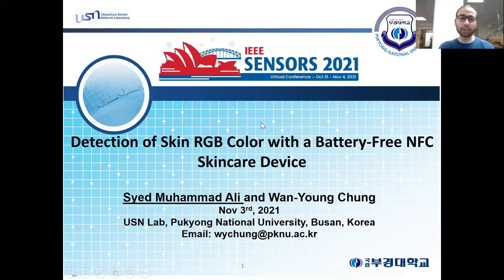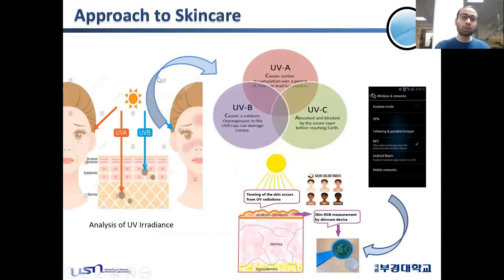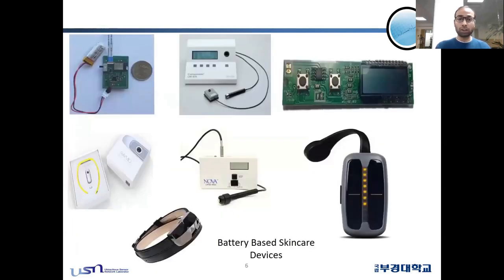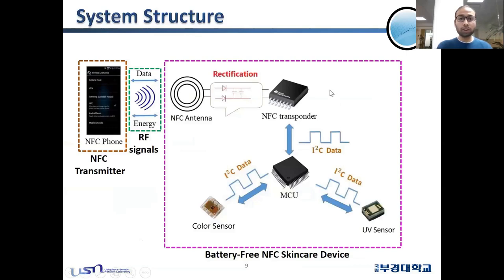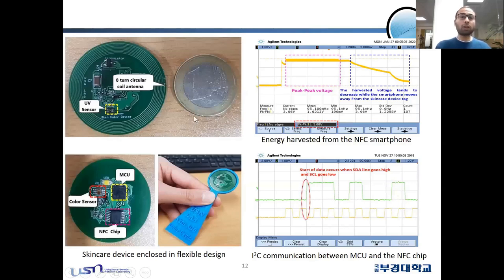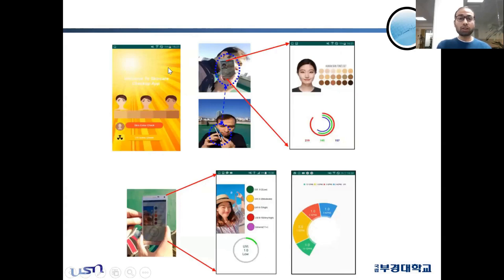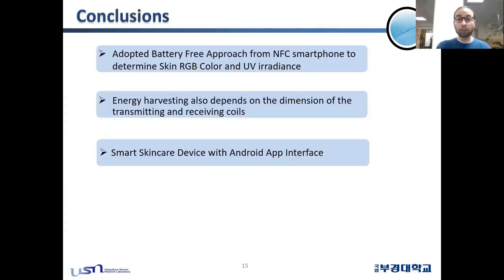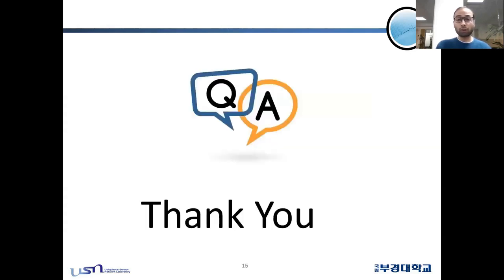Detection of Skin RGB Color with a Battery-Free NFC Skincare Device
Title: Detection of Skin RGB Color with a Battery-Free NFC Skincare Device

Author: Syed Muhammad Ali, Wan-Young Chung

Abstract: We developed a novel, smart, skincare RGB color device that can detect the change in RGB color of the skin. The device could also harvest its energy from the NFC enabled smartphone, thus providing battery-less approach for the skincare support. Our smart skincare RGB device is integrated with two sensors: One for the detection of skin RGB color, and another for the detection of UV radiations from the sun. Based on the in vivo experimental results on different subjects, it was noted that different subjects were having different skin color types, therefore; change in RGB was different for each subject.